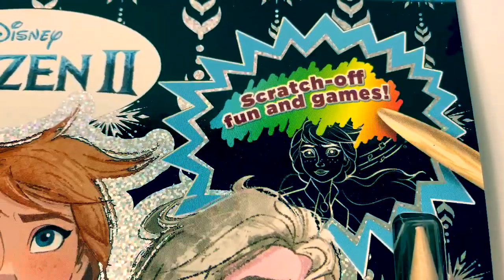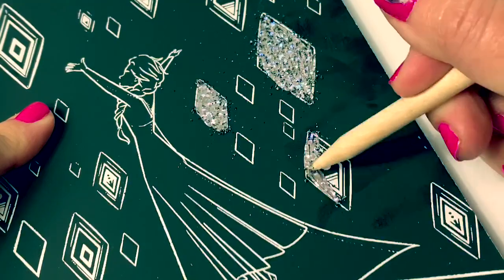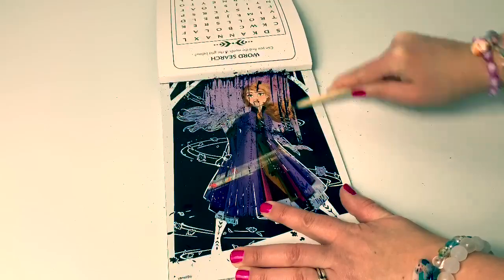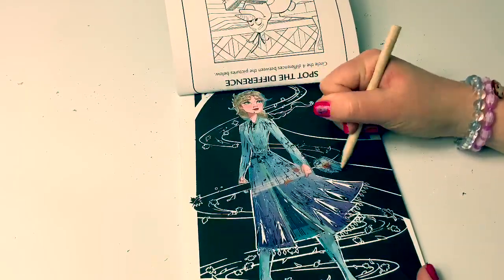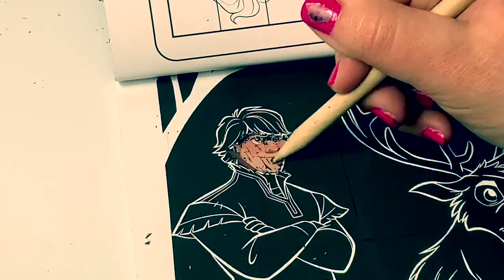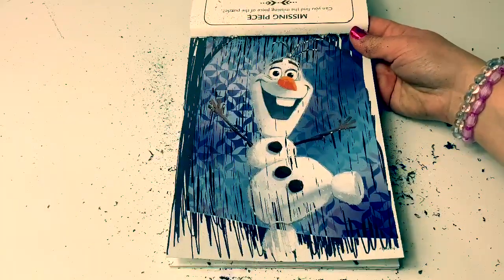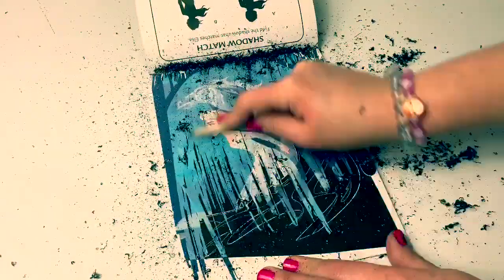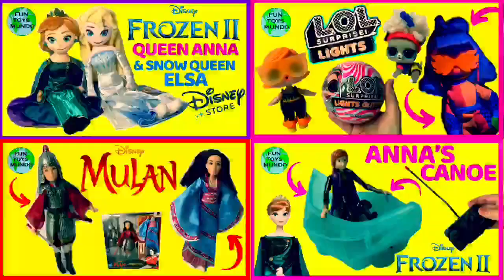NEW FROZEN 2 SCRATCH FANTASTIC!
🎼🎶Music From...